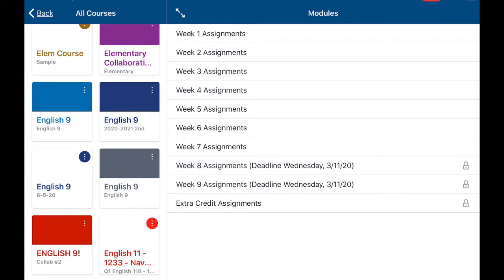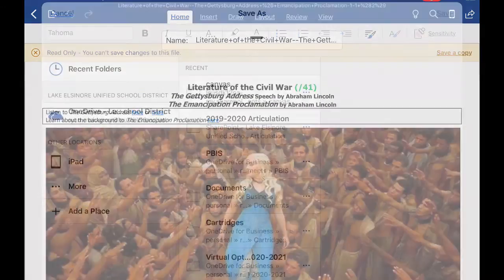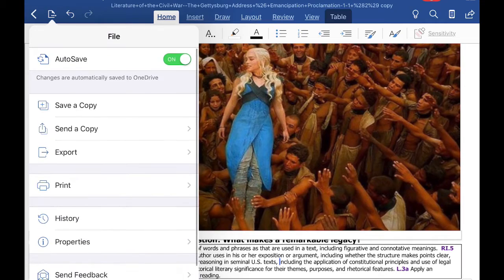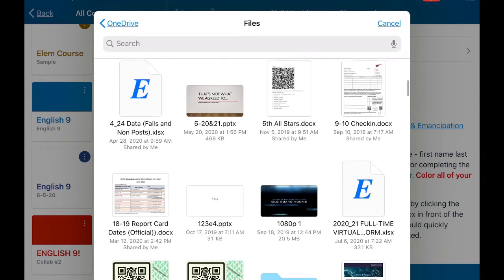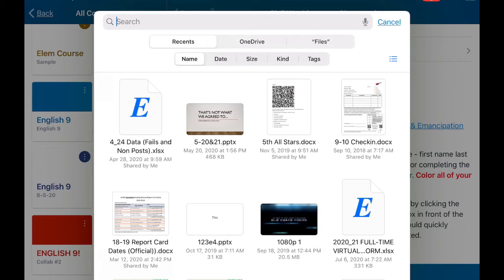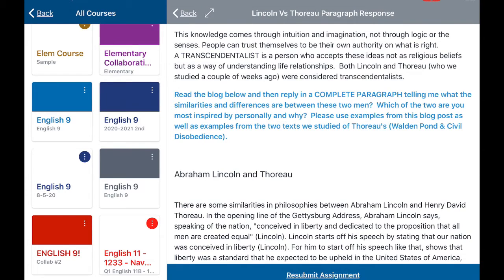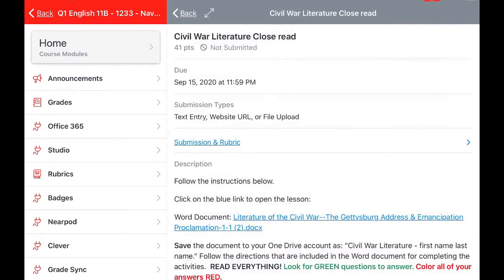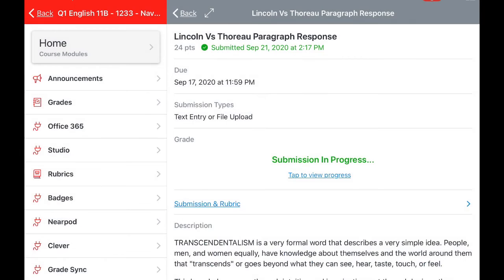Canvas, Office 365, And iPads